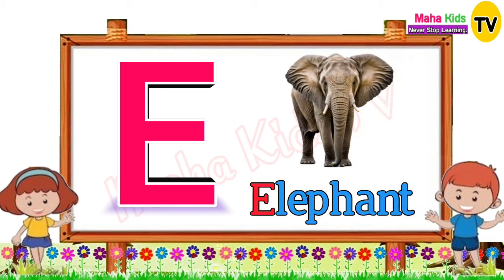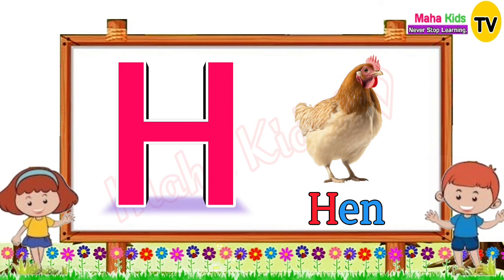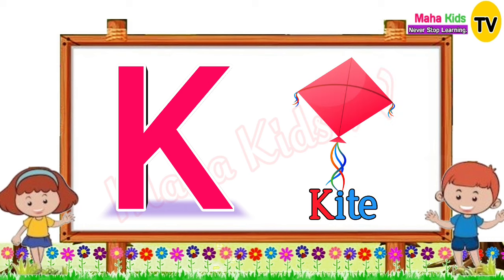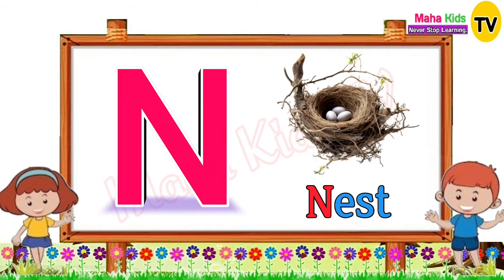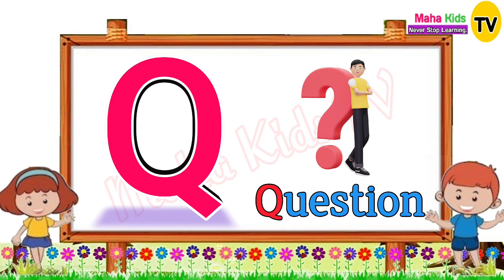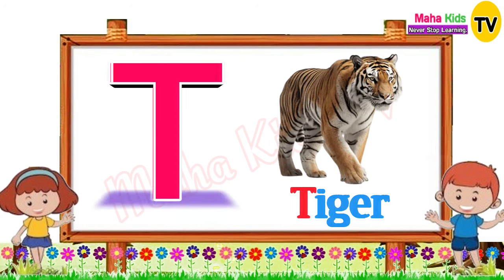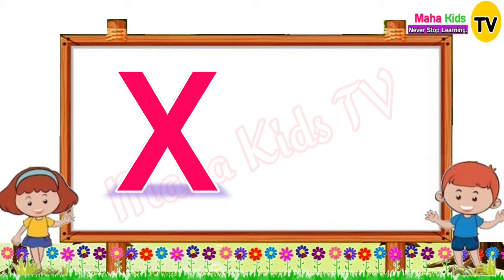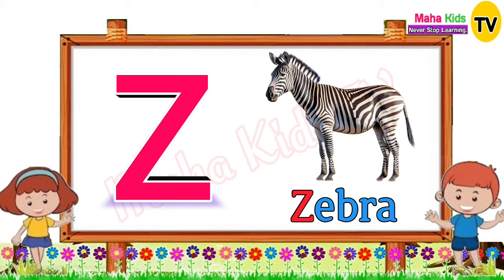Alphabets | abcd | phonics song | a for apple b for ball | abc for kids -5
abcd
abcd song
abcd cartoon
abcd song for baby
abcd kids
abcd dakhva abcd dakhva
abcd abcd
rhymes

abc
abc phonics
abc phonics song
abc song
abc songs
abc songs for children
abcd
abcd rhymes
abcd song
abcs
alphabet
alphabet song
alphabets
english alphabets
english mulakshare
english varnmala
learn abc
learn alphabet
learn alphabets
learn the alphabet
phonics song
simple abcd
educational videos for kids
kids videos
nursery rhymes